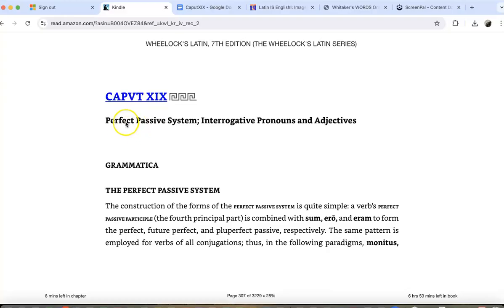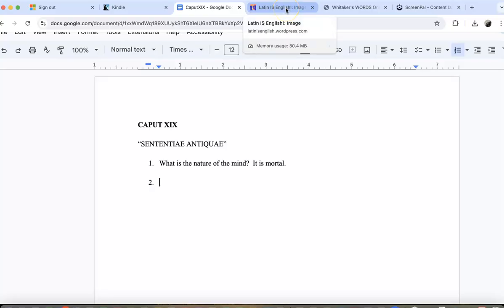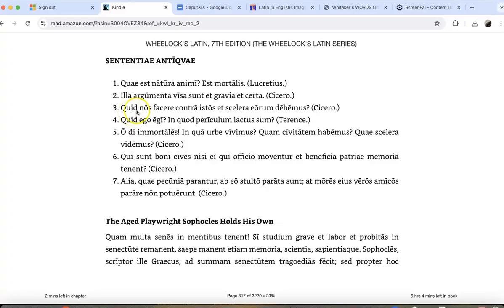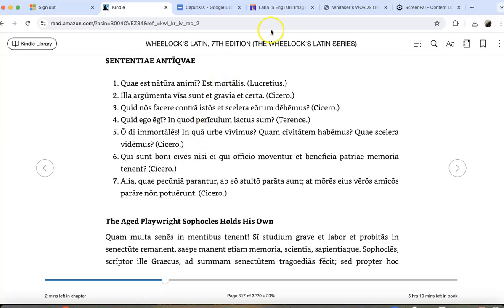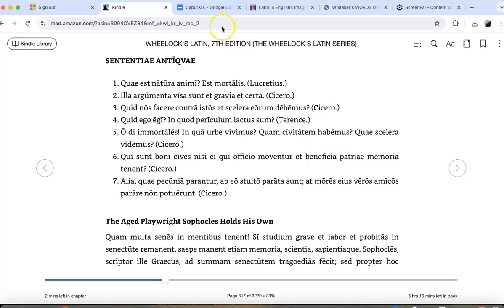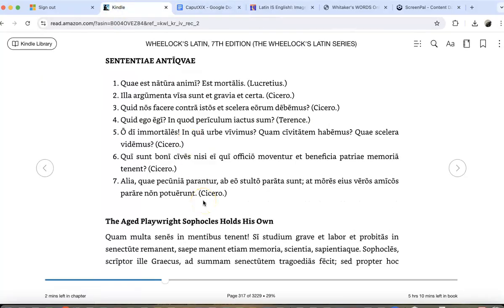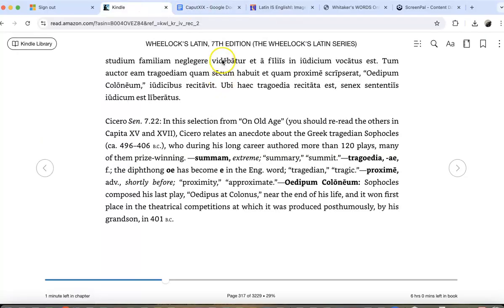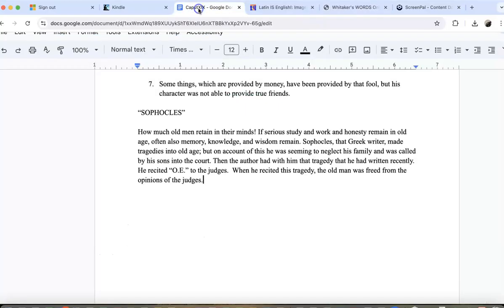Latin 102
Wheelock's Latin, Caput XIX